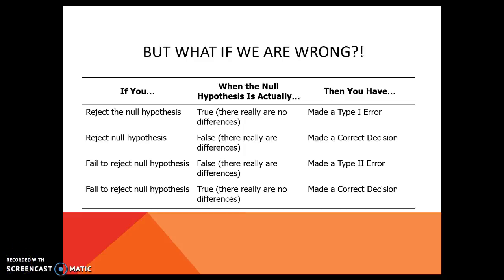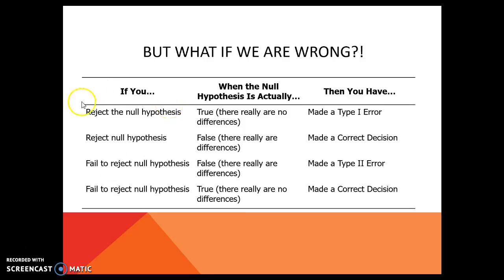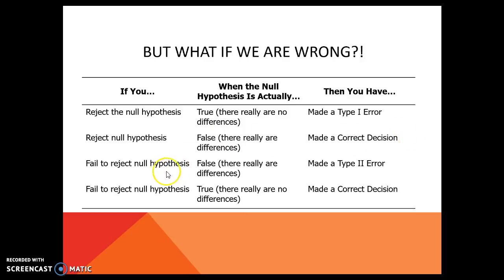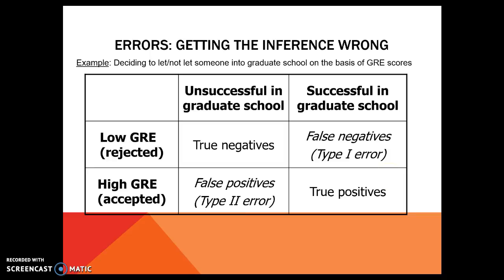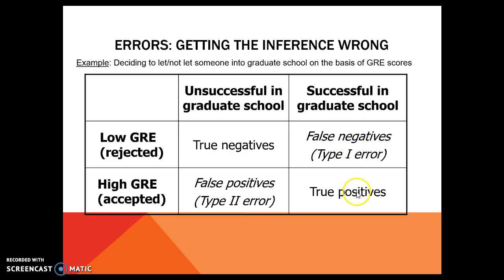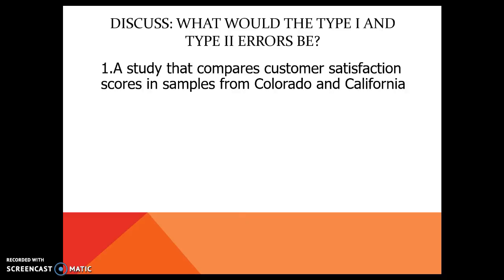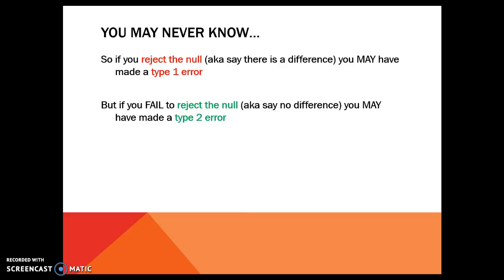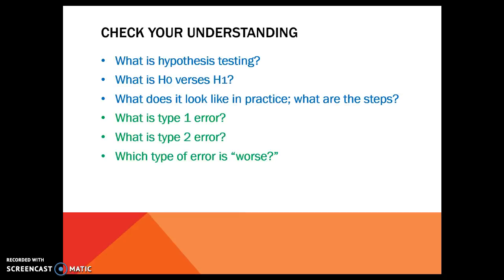Type I and II errors